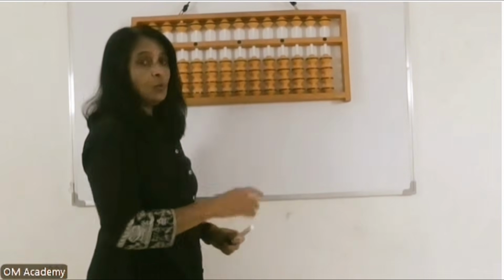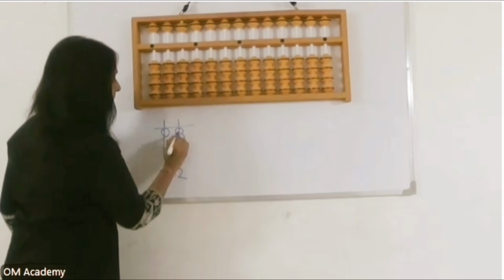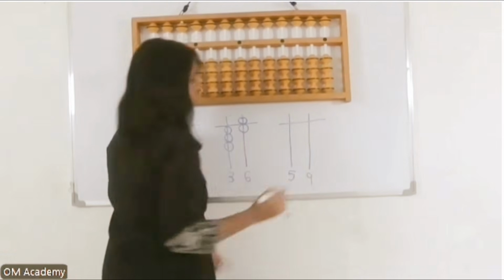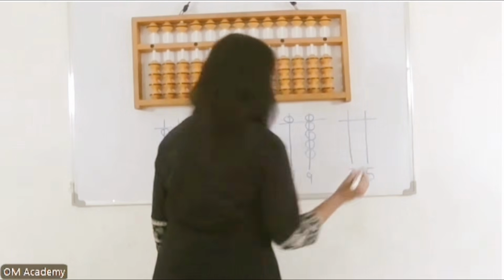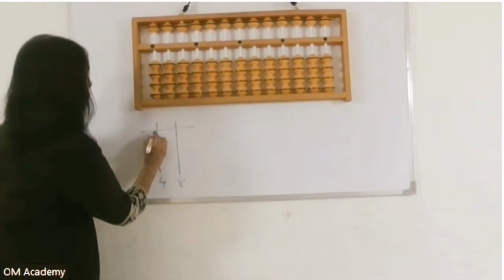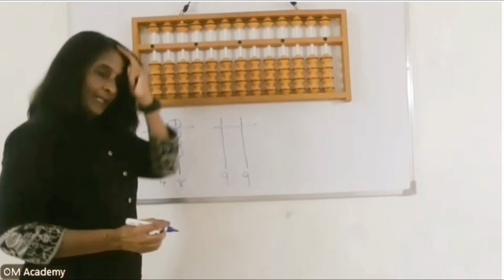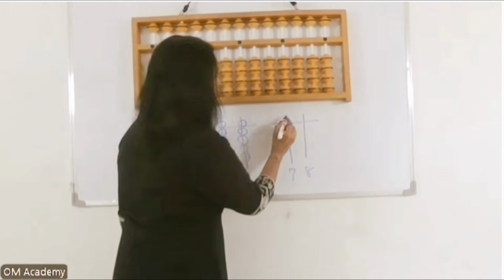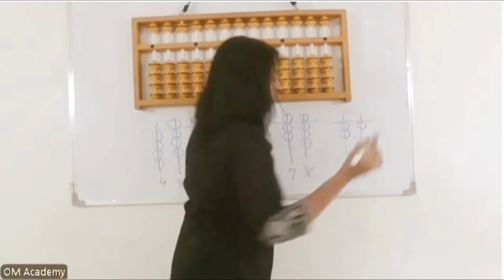Abacus Teacher Training In English | Abacus For Beginners | Abacus Full Course | Abacus Tutorial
Teacher training program
* Abacus
* Vedic maths
* Table technique
* Handwriting improvement
* Memory technique